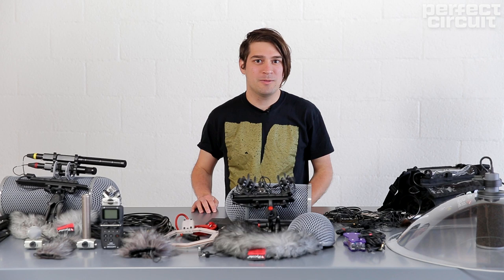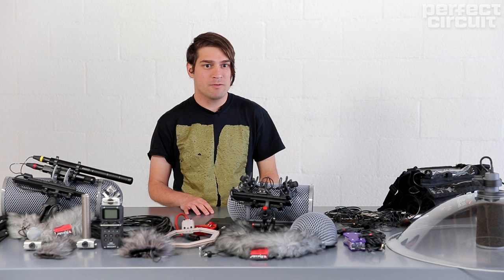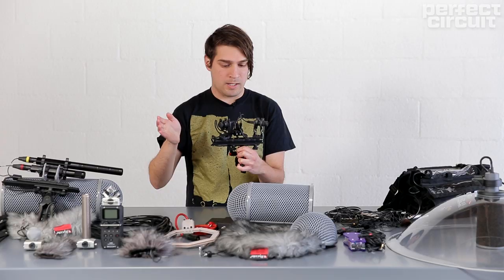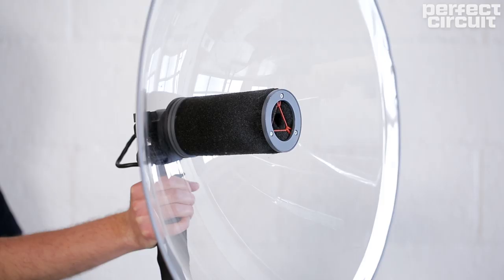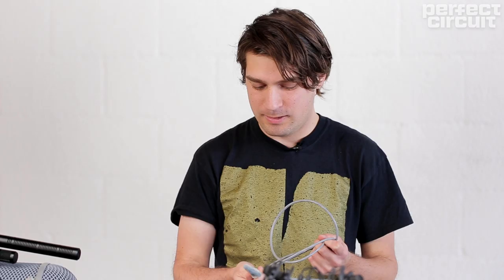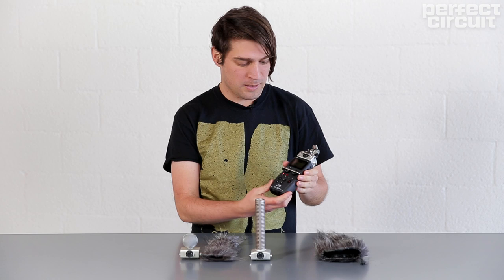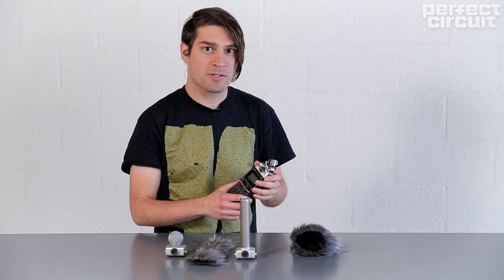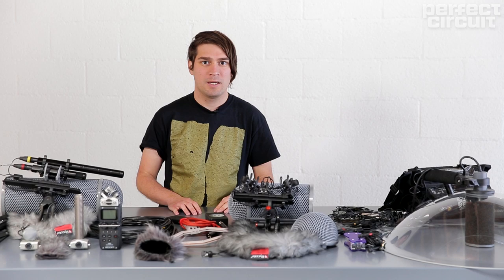Field Recording Introduction With Ian Wellman - Zoom H5 Setup And Other Microphones Explained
In this video, recordist and musician Ian Wellman discusses approaches to field recording, including practical and creative techniques for capturing real-world sounds. To read more about the techniques Ian touches on, check out our Signal article

Ian Wellman has a unique perspective on sound—as a musician who works professionally as a recordist, he brings a careful ear to sound design...as well as as set of tools uncommon for typical musicians. In this video, Ian walks through some sounds he has recorded, discussing the equipment and mic techniques used to capture them along the way. From stereo miking techniques to tactics for capturing sounds inaudible to the naked ear, this video walks an incredible array of ways to hear and record all the sounds that surround us.

Ian also presents an overview of Zoom's H5, an excellent choice for starting out in the world of field recording. With multiple available microphone capsules, it's a great way to explore different mic techniques without needing a ton of specialized equipment—and best of all, it's small enough to go wherever you do.